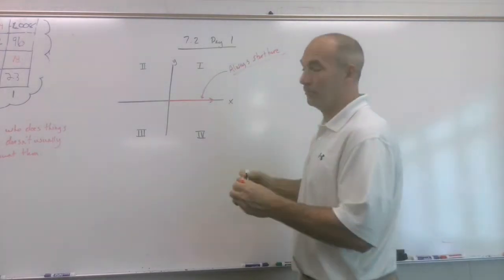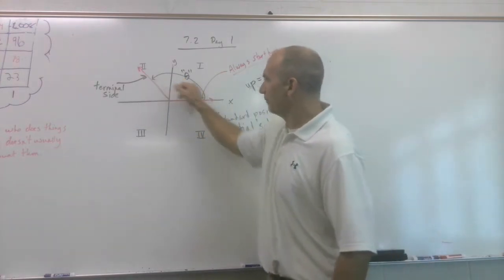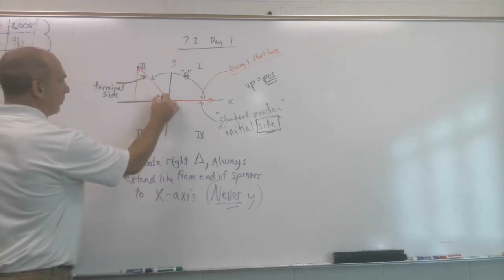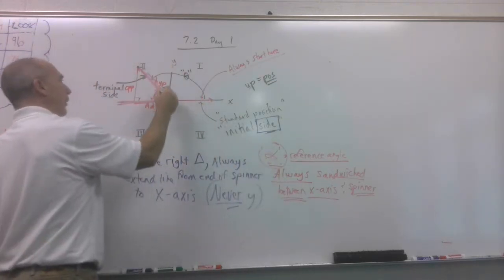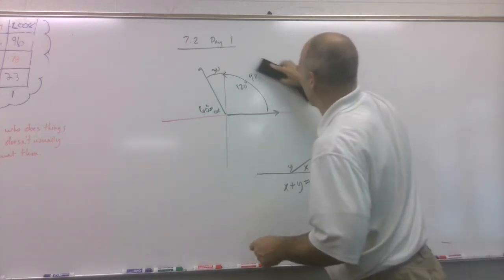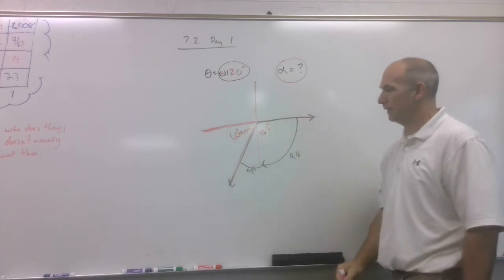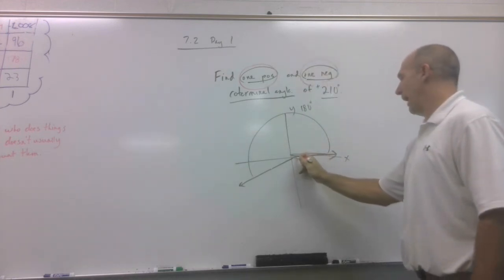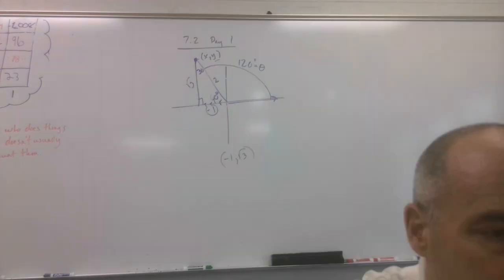Alg II B- 7.2 Day 1: Pre Lesson- Angles and the Unit Circle